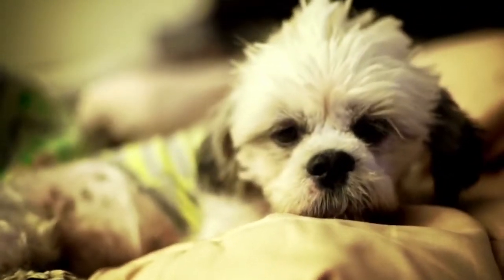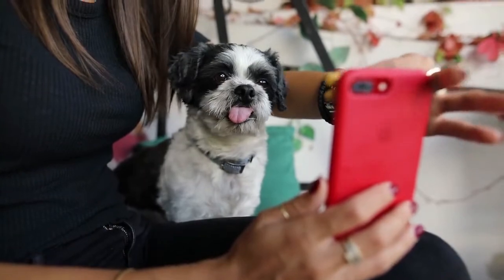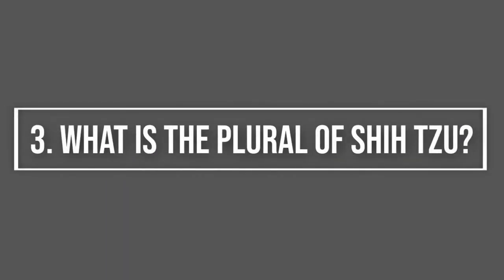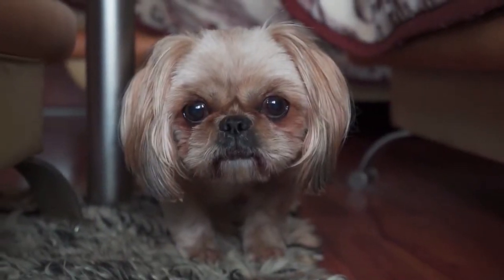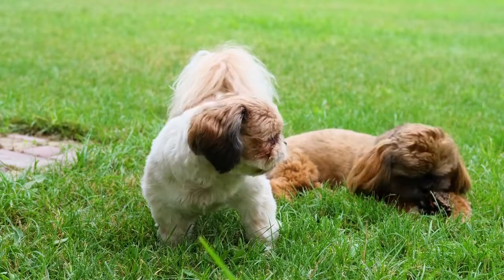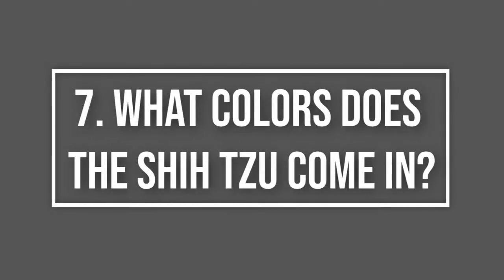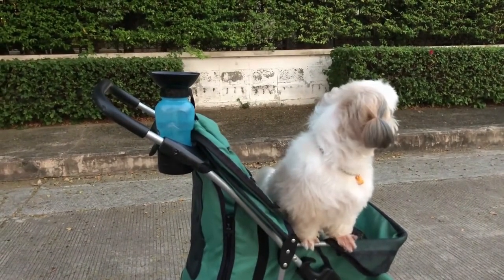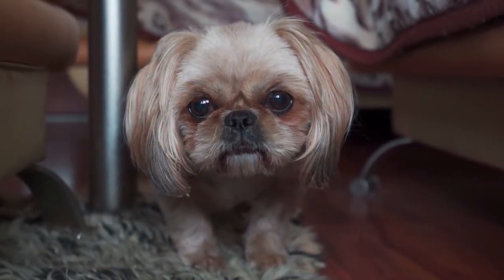10 Things You Didn't Know About Shih Tzu Dogs 😱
The elegant and affectionate Shih Tzu has won admirers around the world, whether he’s flowing along the red carpet of Hollywood, the green carpet of Westminster (the world-famous dog show at Madison Square Garden) or the bedroom carpet of his devoted owner.

0:00 Intro
0:33 Where Do Shih Tzu Come From?
1:15 Where Does Shih Tzu Name Come From?
1:45 What Is The Plural Of Shih Tzu?
2:00 What Is The Ideal Weight Of A Shih Tzu?
2:30 What Is The Shih Tzu Personality Like?
3:06 All About The Shih Tzu Fur
3:35 What Colors Does The Shih Tzu Come In?
4:08 The Shih Tzu On The Move
4:32 Is The Shih Tzu Clingy?
4:50 Shih Tzu Of The Rich And Famous

If you see your clip being used in the video that you think isn't in adherence to the Fair Use Law, please shoot us an email directly at , and we will be happy to resolve the issue for both parties.